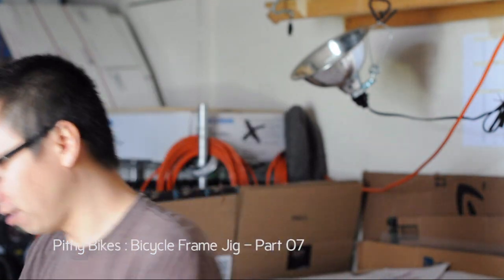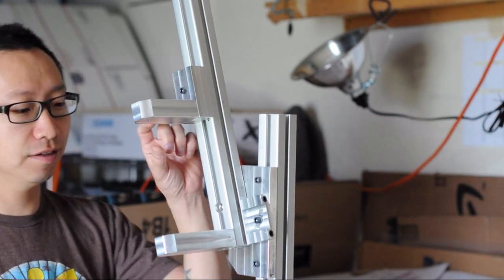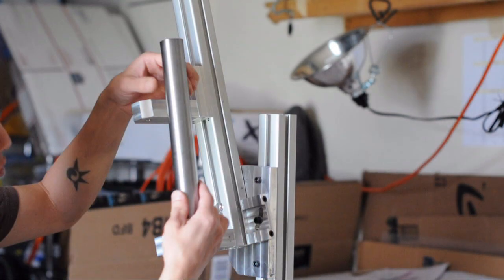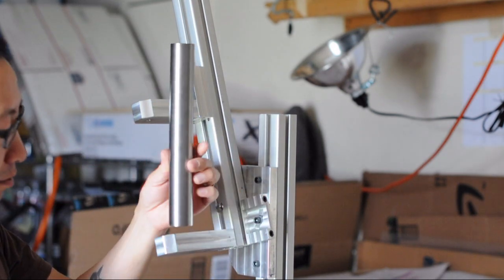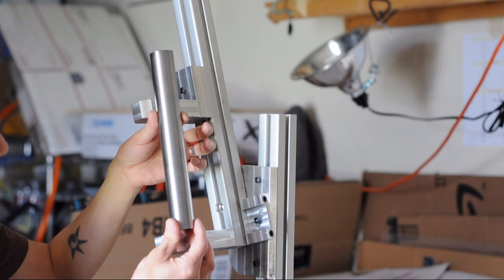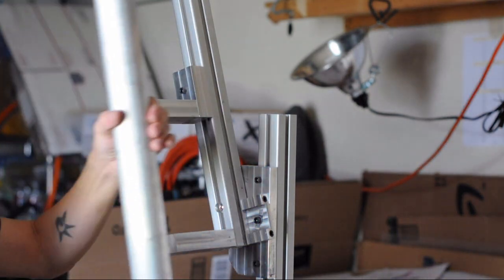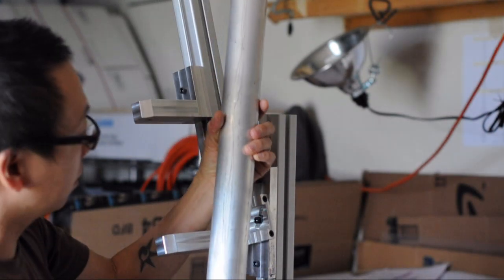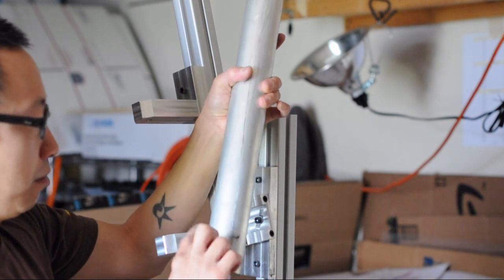Bicycle Frame Build 15 - Frame Jig Pt.07 - Turning Head Tube Cones on the Sieg Mini Lathe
Video 15 in the Beginner Build Bicycle Frame Series. I use the mini lathe to turn down some aluminum round stock and make some head tube cones for the head tube fixture section of the bicycle frame jig.

If you ever wondered how to build a bicycle frame from the absolute beginning, this is the place.